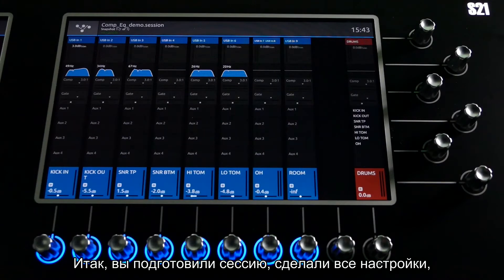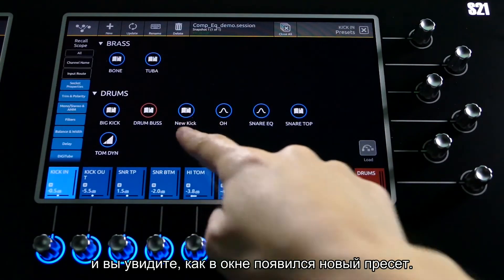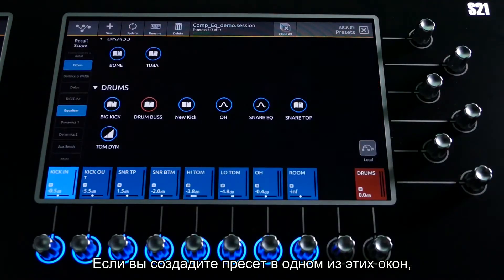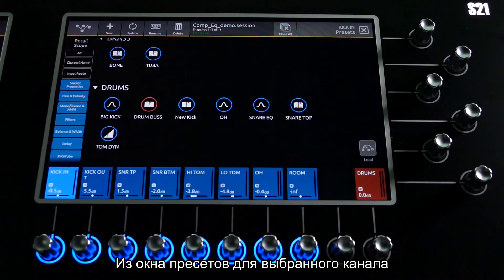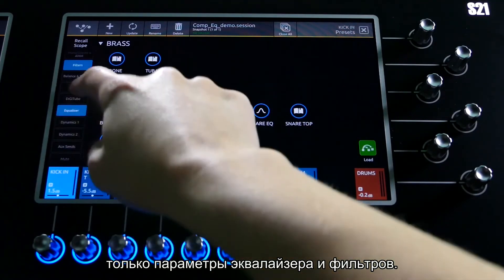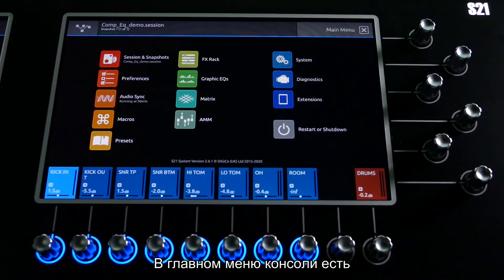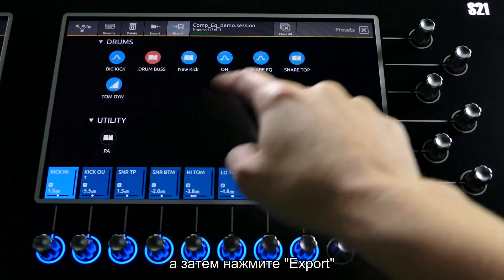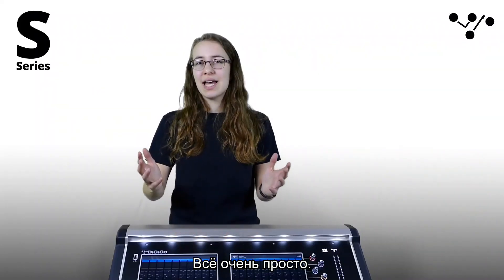DiGiCo S-серия. Практические советы. Пресеты (Rus Sub)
DiGiCo S